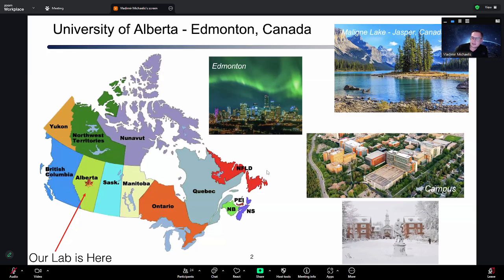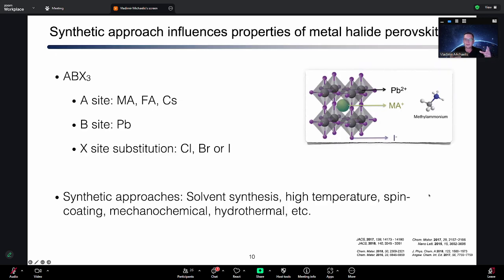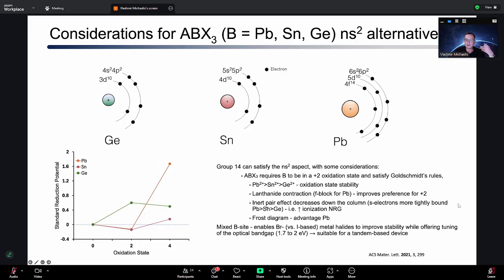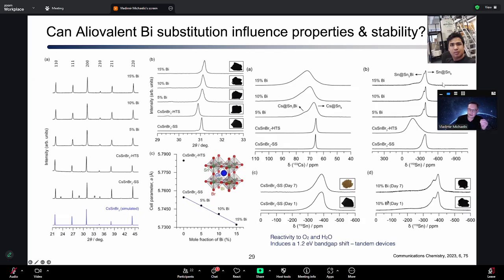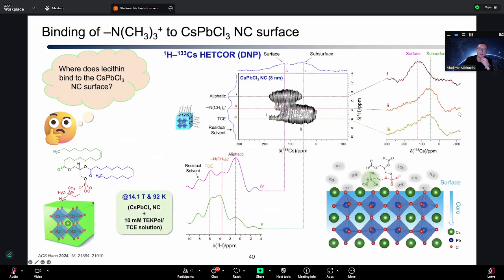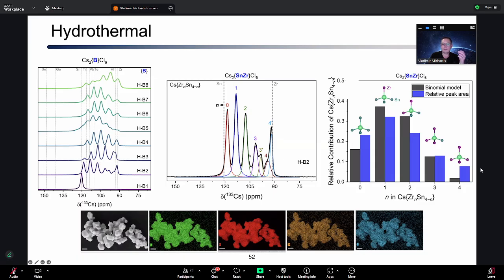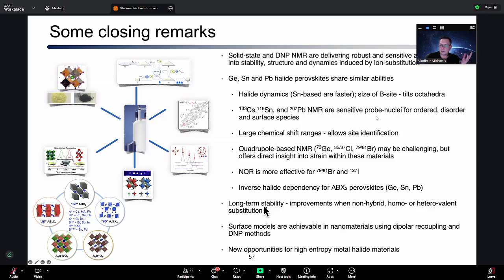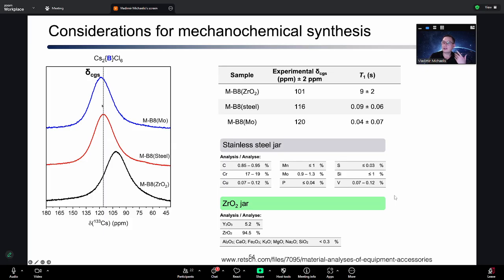MSE-GSC Talk: Prof Vladimir Michaelis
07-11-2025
Metal Halide Perovskite Puzzles—Unlocking the Atomic-Scale Structural Forces of High-Performance Materials